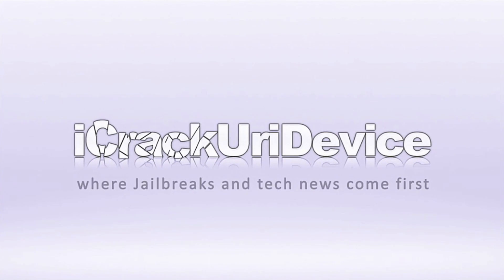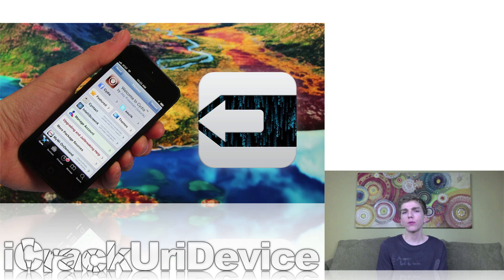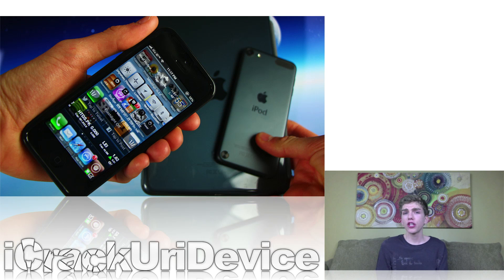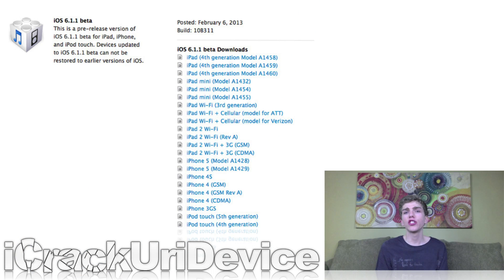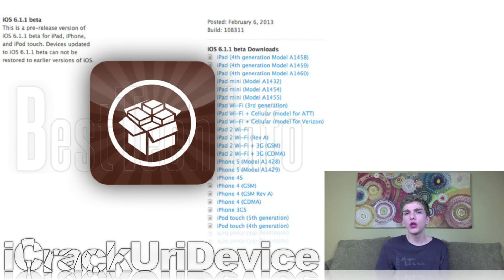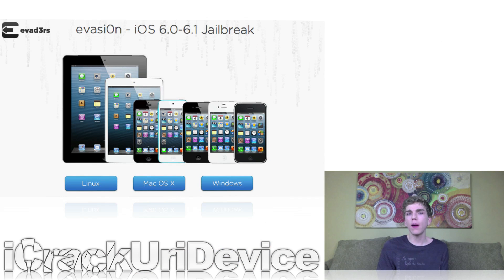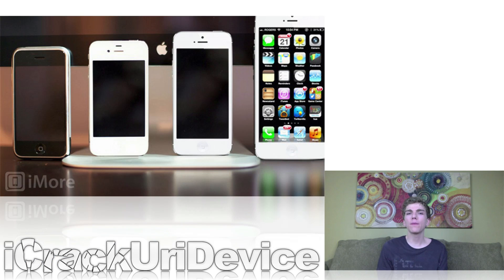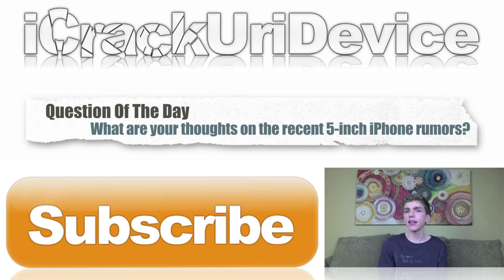iOS 6.1 Evasi0n Details, Jailbreak 6.1.1 Beta Released, 5-inch iPhone 6 & More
READ FIRST
This is the hundred-and-twenty-sixth episode of BestTechInfo and Rumors!

*Main topic: Jailbreak Untethered 6.1 evasi0n utility released for the iPhone 5, 4S, 3Gs, iPad mini, iPad 4, 3,2 and the iPod touch 5th,4th generations.

1. Written Jailbreak 6.1 Untethered Tutorial iPhone 5, 4S, 4, 3GS iPod touch & iPad Mini, 4,3,2

2. Top 15 Cydia Tweaks After 2013 iOS 6.1 Evasi0n Jailbreak For Most iDevices

3. Apple Releases iOS 6.1.1 Beta To Developers Following Evasi0n Untethered Jailbreak

4. iOS 6.1 Evasi0n Untethered Jailbreak Utility Updated To Version 1.1

6. Rumored iPhone 5S And 5-Inch iPhone 6 Reportedly Scheduled To Launch In 2013